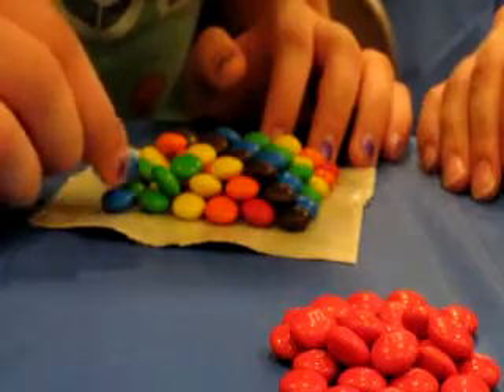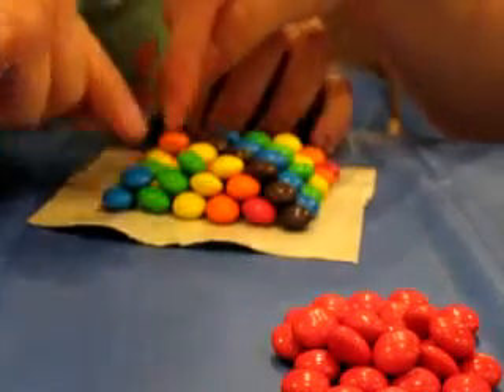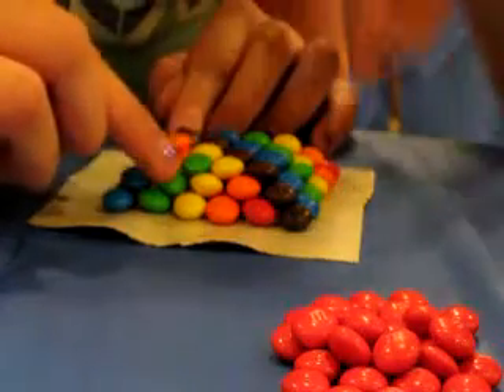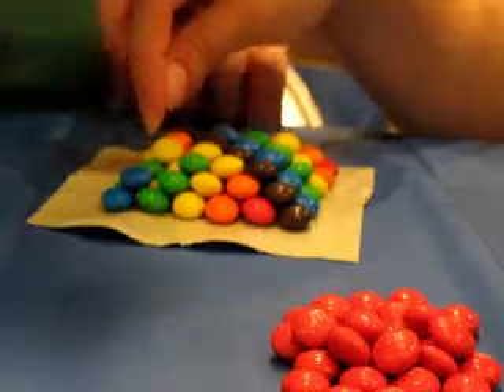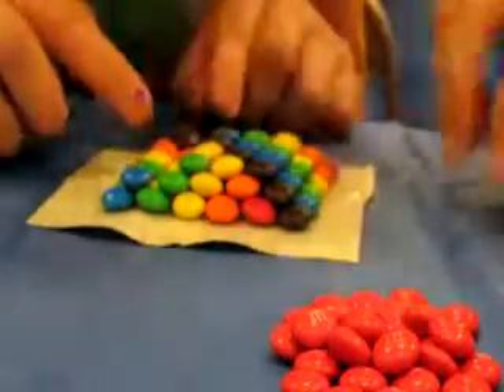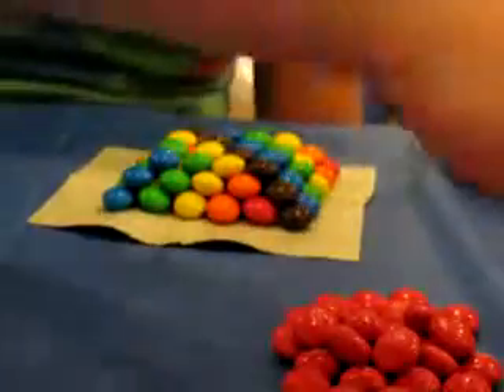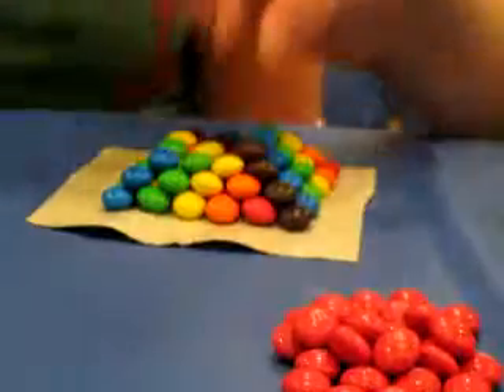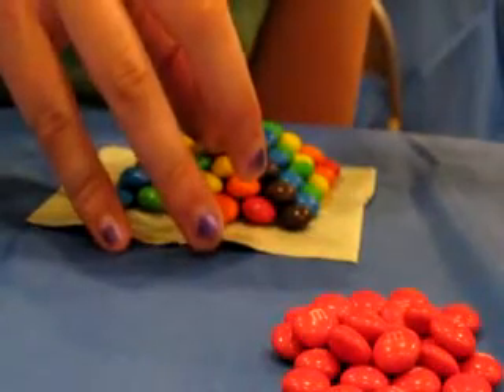m&m pyramid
anna and i decided to build a pyramid out of m&m's.
it's on duct tape so the bottom layer is somewhat cemented so it doesn't shift.
we're working on coming up with some edible adhesive to bond them with, and then maybe come up with a candy bar.